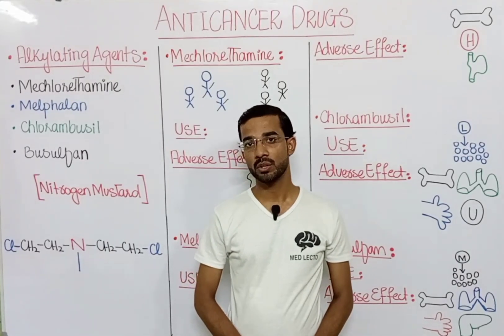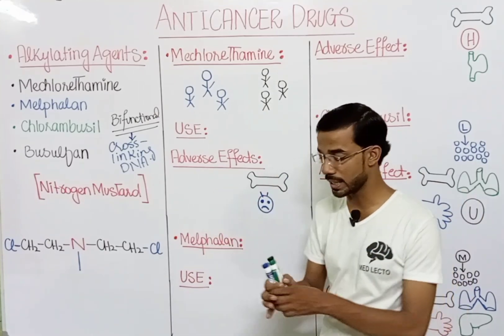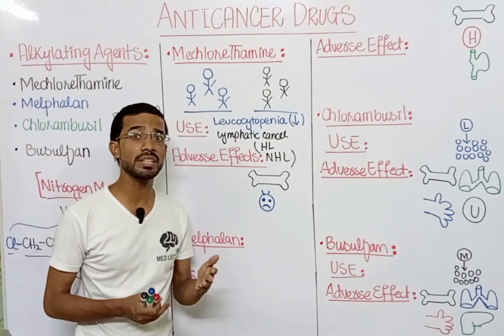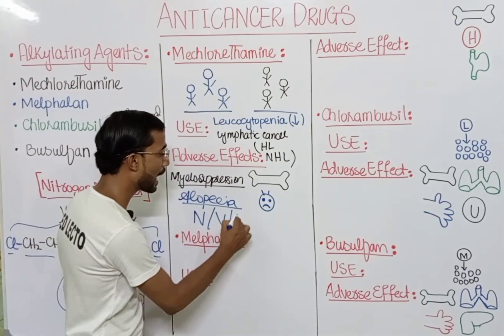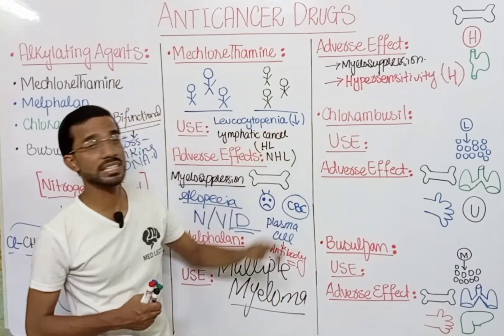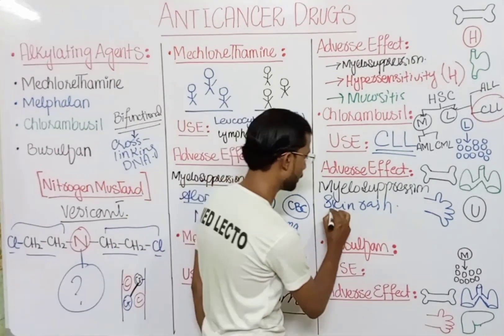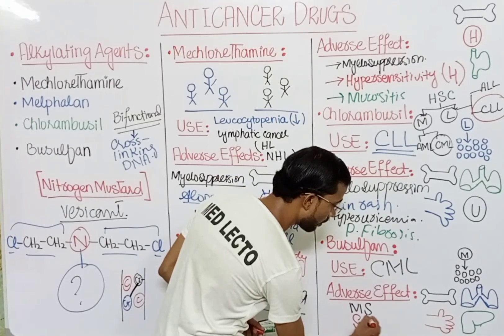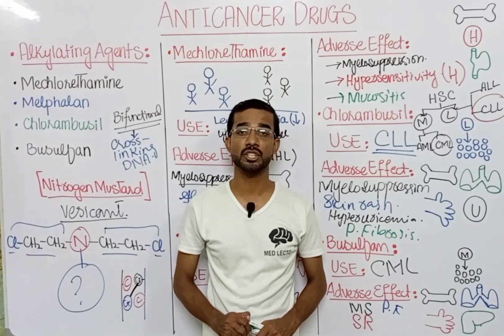Anticancer Drugs | Alkylating Agents | Mechlorethamine | Melphalan | Chloramphenicol | Busulfan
An alkylating antineoplastic agent is an alkylating agent used in cancer treatment that attaches an alkyl group to DNA. The alkyl group is attached to the guanine base of DNA, at the number 7 nitrogen atom of the purine ring.